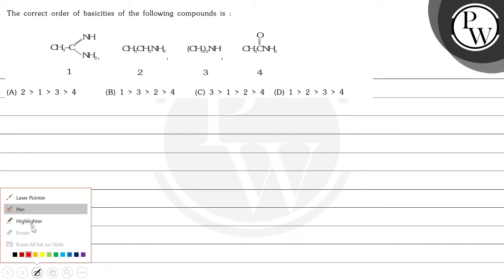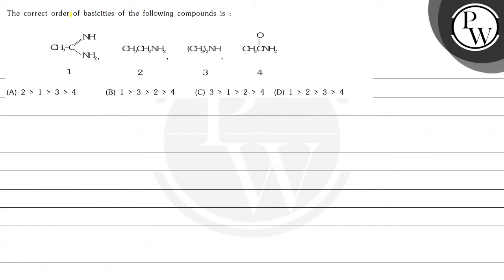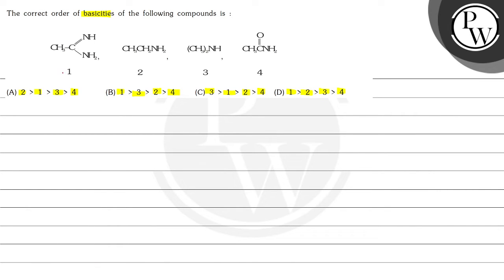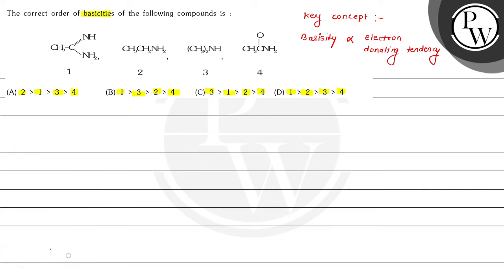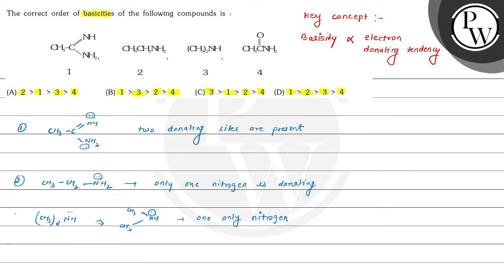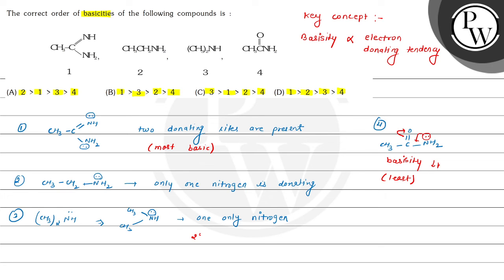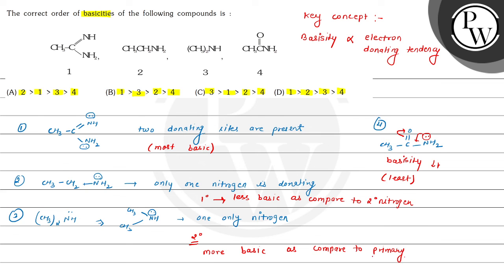The correct order of basicities of the following compounds is : \[ \mathrm{CH}_{3} \mathrm{CH}_{...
The correct order of basicities of the following compounds is :
\mathrm{CH}_{3} \mathrm{CH}_{2} \mathrm{NH}_{2} \quad(\mathrm{CH})_{2} \mathrm{NH}
\( \mathrm{P} \)
1
2
3
4
(A) \( 2134 \)
(B) \( 1324 \)